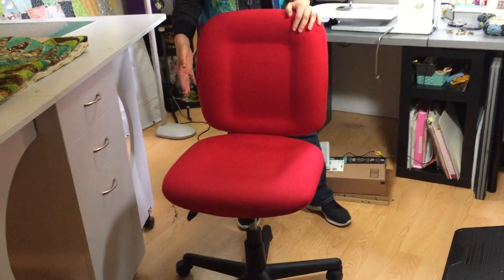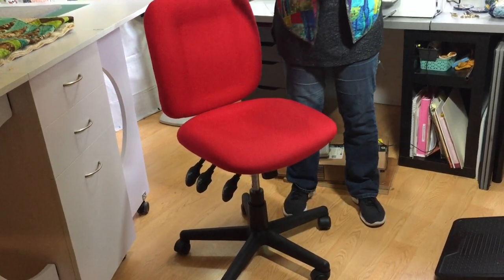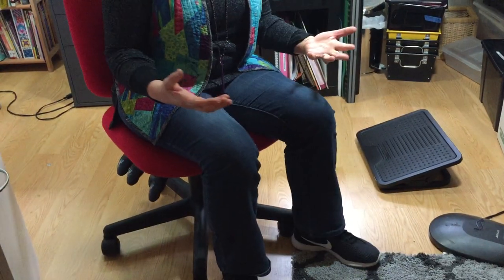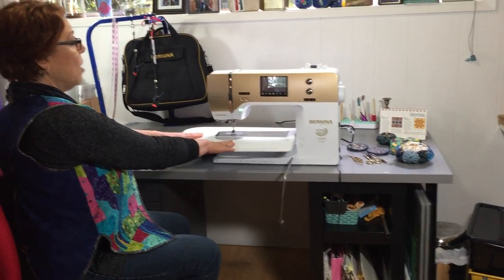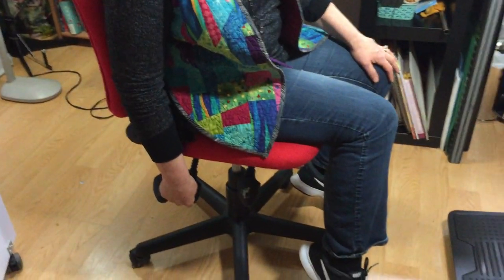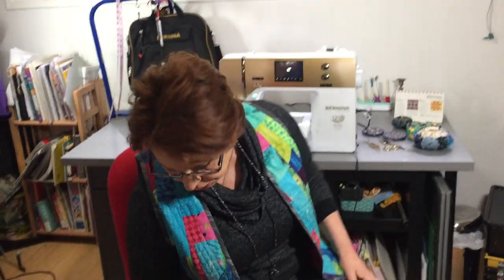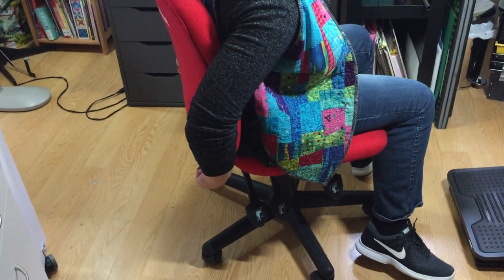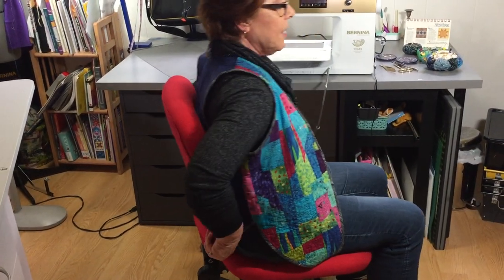Bernina Sewing Chair Review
I have always paid attention to my notions, fabric and sewing machine. I also spent a lot of time and money on organization. All those things are very important, but the chair is very important too. Don't neglect any part of your body while getting the work done. The wrong chair or height can lead to poor circulation, leading to cramps and being lethargic. Be sure to make sure your hand are at the right height too.
The Bernina chair has quite a few extra features that a regular office chair does not usually have. I also share what I do about my legs when the chair is too high. When sitting at the computer I have a solution for your legs that I use and it works great.